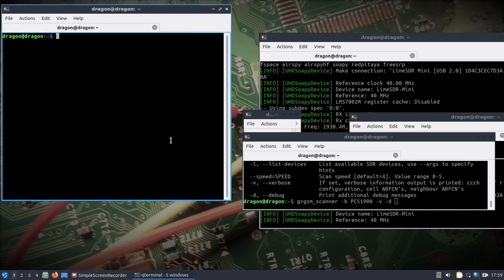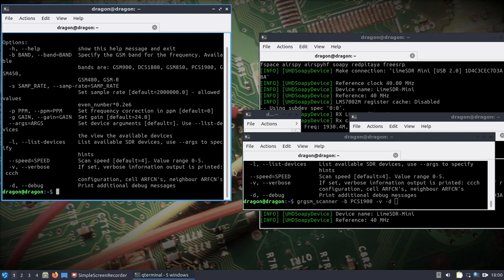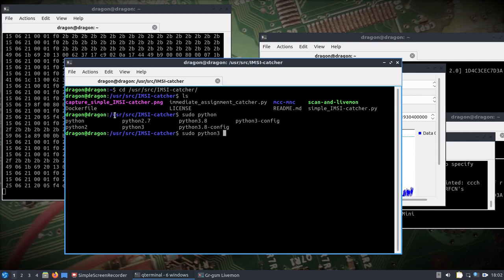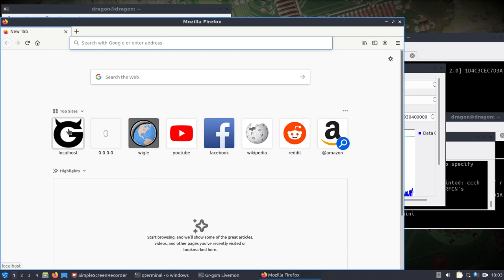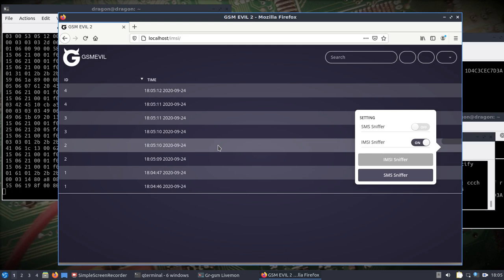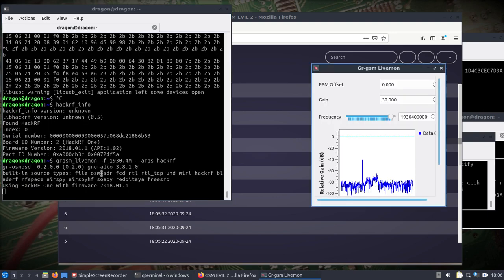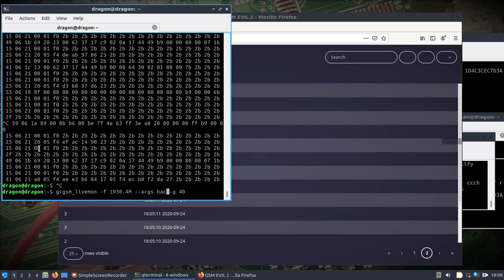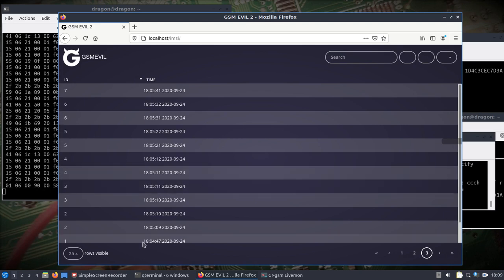DragonOS Focal Capturing GSM Info w/ GSMEvil2 + LimeSDR Mini (HackRF One, BladeRF xa4, grgsm)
In this video I show a new program installed in the upcoming DragonOS Focal PublicR3 ISO. GSMEvil2 is a python web based tool that is similar to the IMSI-Catcher script that's also included in DragonOS Focal.

Hardware:

- LimeSDR Mini
- HackRF One
- BladeRF xa4

Topics covered:

- Running grgsm_scanner and grgsm_livemon
- Running GSMEvil2